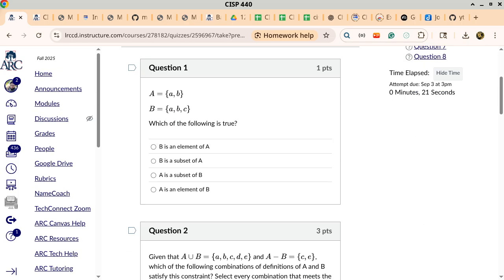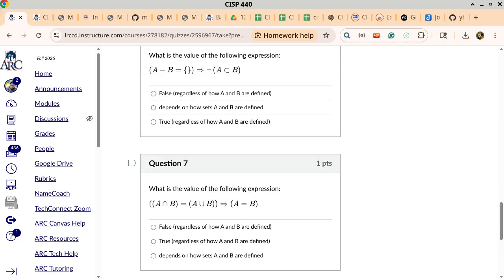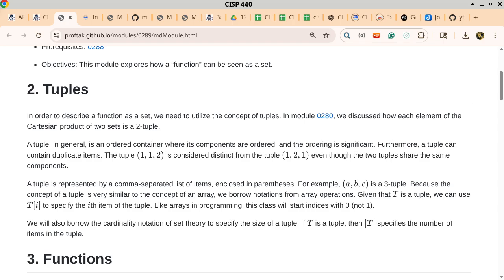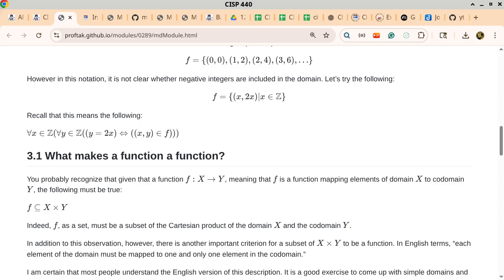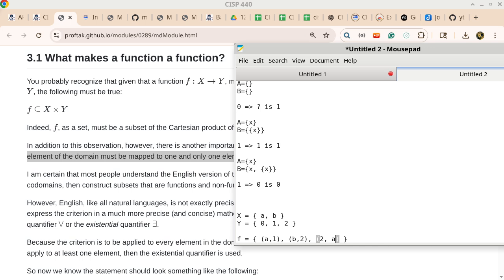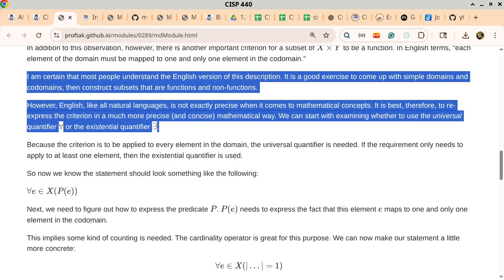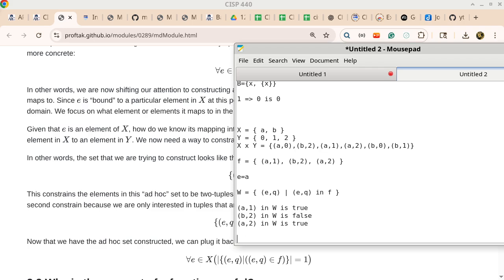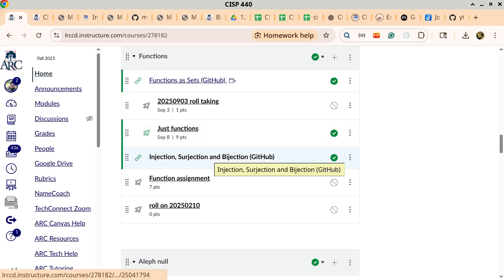20250903 CISP 440